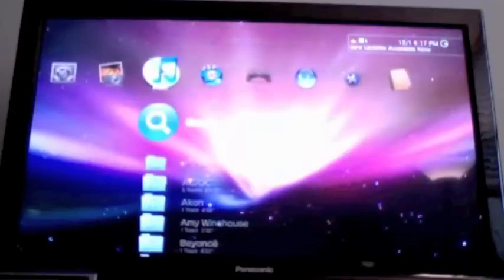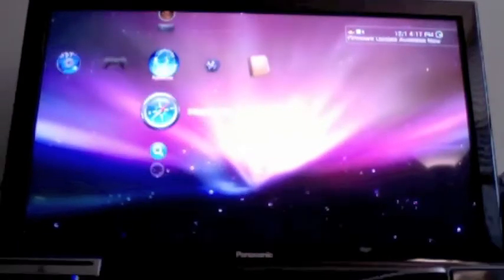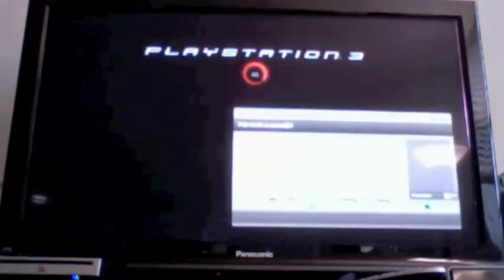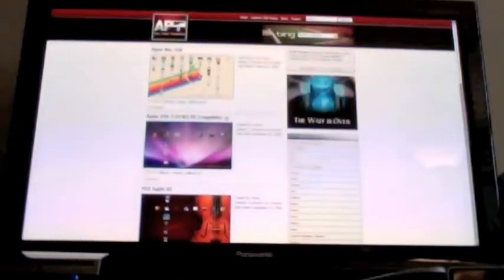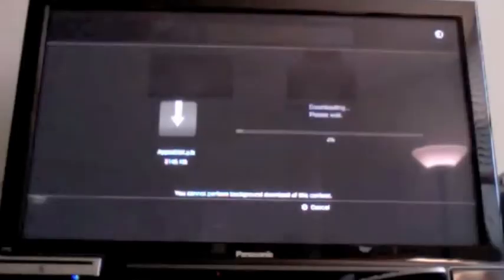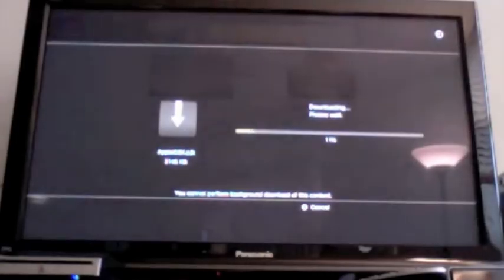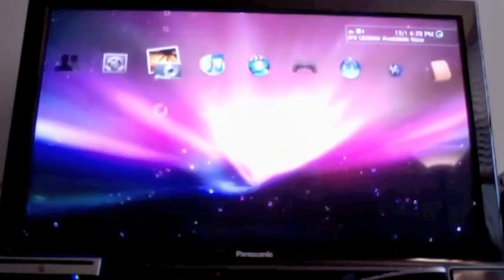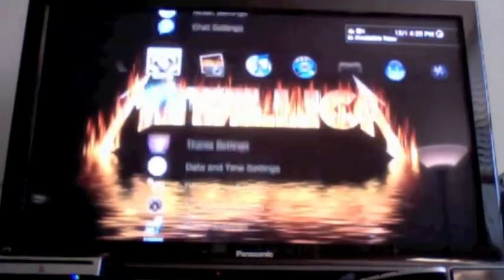How To Set Up PS3 Themes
A video tutorial on how to set up a PS3 theme.